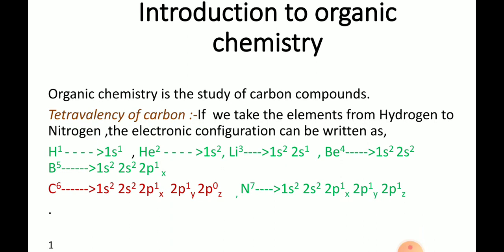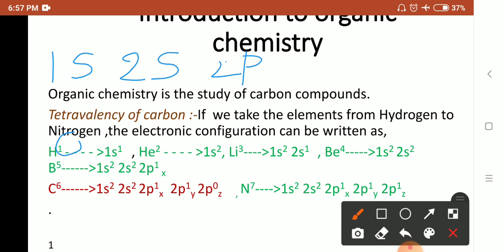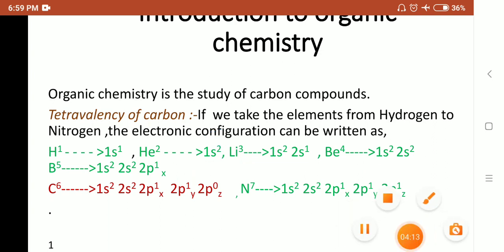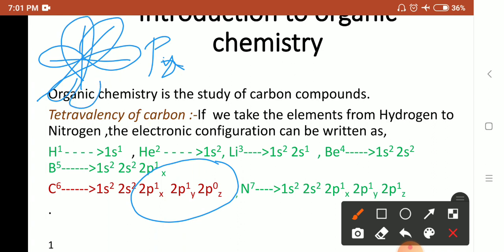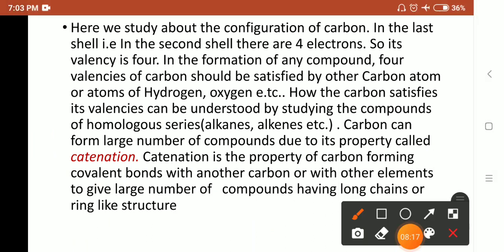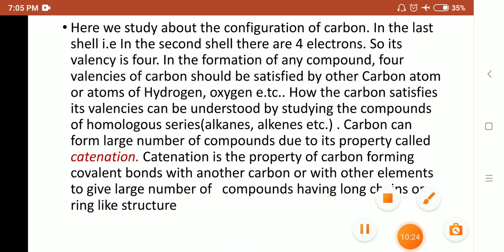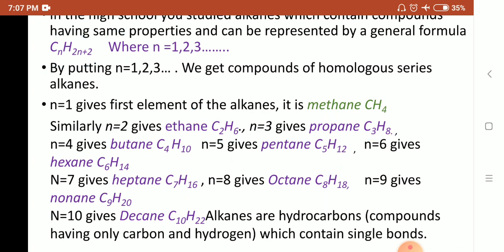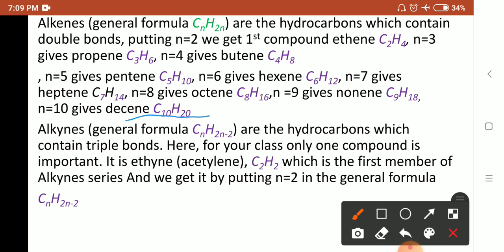Introduction to organic chemistry (1) E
By Asha Patil